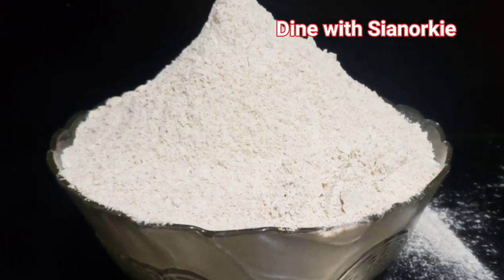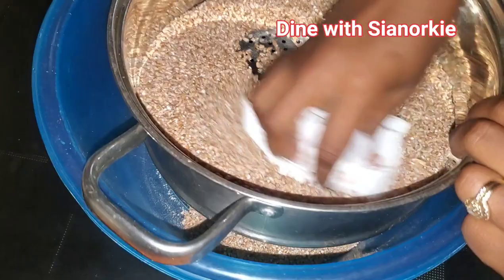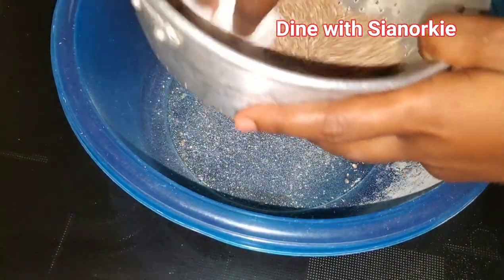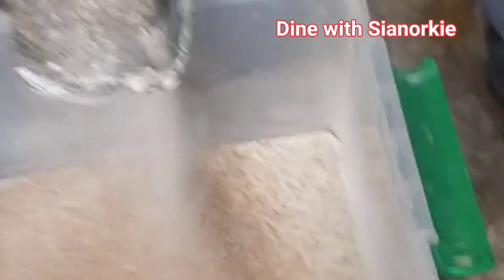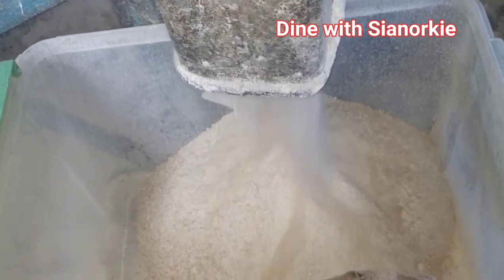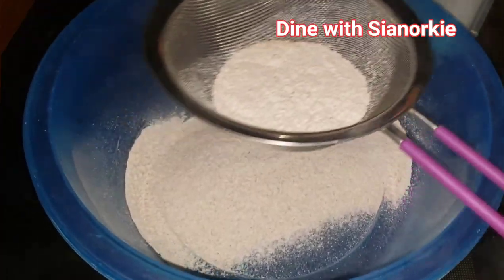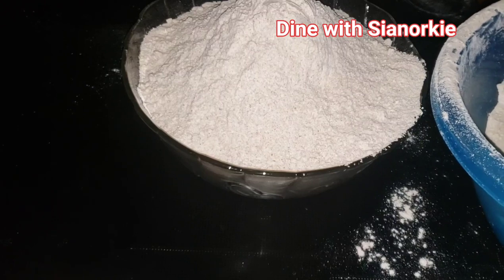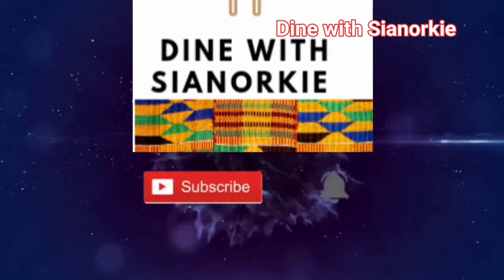Homemade wheat flour. how to make wheat flour from scratch vlogmas2021 day13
Homemade wheat flour.
This Homemade wheat flour was inspired by @ExhibitingMummysRecipes .  Wheat flour can be used to make wheat bread,  puff puff etc.. kindly find her version in the link below ❤